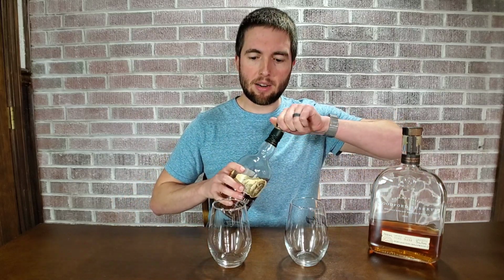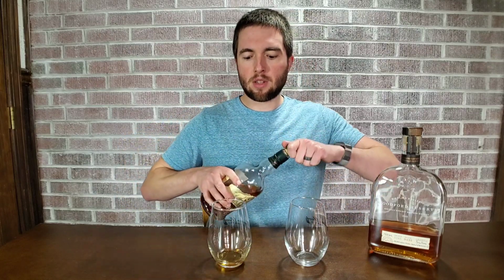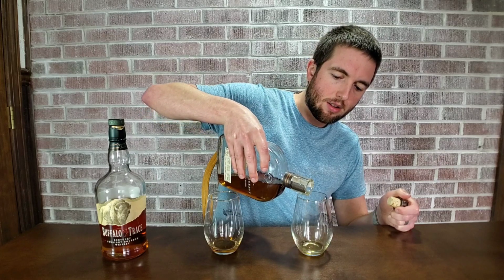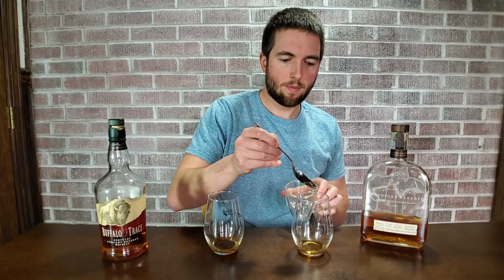BUFFALO TRACE vs WOODFORD RESERVE - Best Kentucky Straight Bourbon Reviews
Buffalo Trace is our Best Mid-Shelf Bourbon to use as a benchmark, and today we compare it to Woodford Reserve.  Both of these Kentucky Straight bourbons have more similarities than they do differences.  Mash bills are close, age in oak is close, and alcohol by volume, among other things.  There are a few differences when it comes down to taste and smell that set these two great bourbons apart, ever so slightly.

Ancient buffalo carved paths through the wilderness that led American pioneers and explorers to new frontiers. One such trail led to the banks of the Kentucky River where Buffalo Trace Distillery has been making bourbon whiskey the same way for more than 200 years. In tribute to the mighty buffalo and the rugged, independent spirit of the pioneers who followed them, we created our signature Buffalo Trace Kentucky Straight Bourbon Whiskey.

Buffalo Trace Tasting Notes:
This deep amber whiskey has a complex aroma of vanilla, mint and molasses. Pleasantly sweet to the taste with notes of brown sugar and spice that give way to oak, toffee, dark fruit and anise. This whiskey finishes long and smooth with serious depth.

Woodford Reserve:
The art of making fine bourbon first took place on the site of the Woodford Reserve Distillery, a National Historic Landmark, in 1812. The perfectly balanced taste of our Kentucky Straight Bourbon Whiskey is comprised of more than 200 detectable flavor notes, from bold grain and wood, to sweet aromatics, spice, and fruit & floral notes.